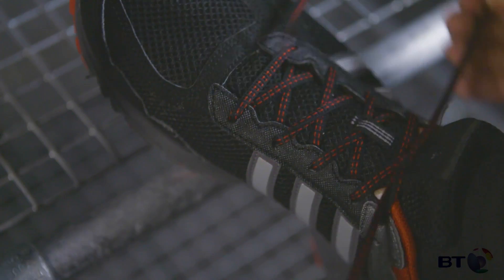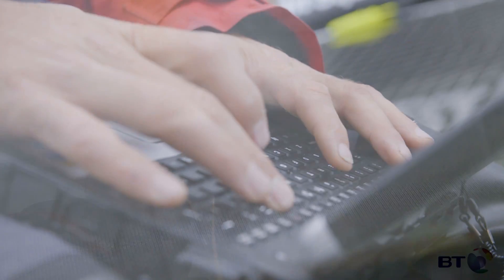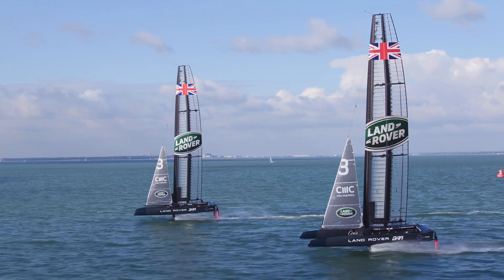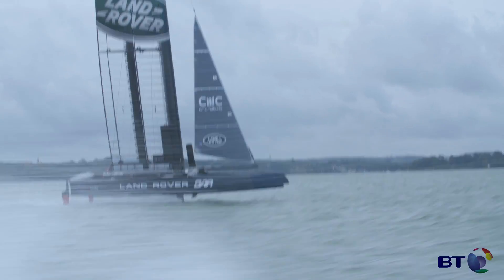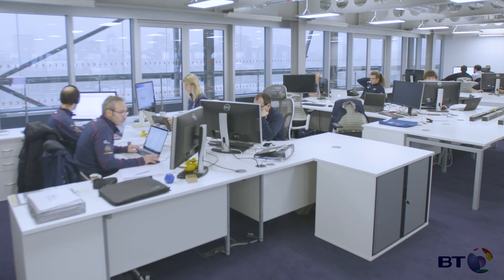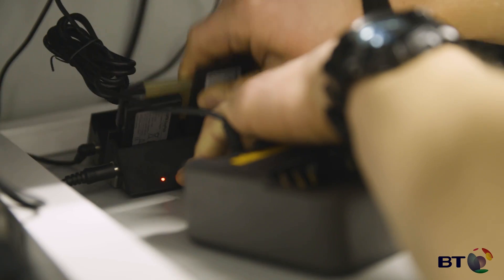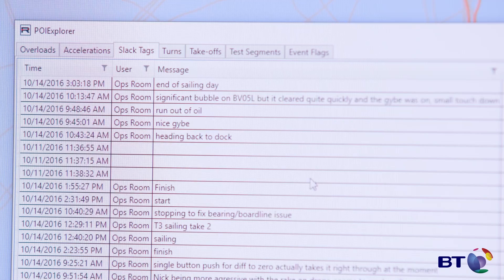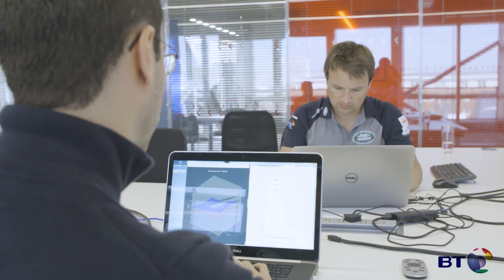The BT Virtual Chase Boat - bringing Land Rover BAR's design team closer to the data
Find out how the BT Virtual Chase Boat is bringing the Land Rover BAR design team closer to the on water data whilst reducing our carbon footprint. BT are helping us transmit 16GB of uncompressed data, high definition video, images and audio a day directly from the R1 in Bermuda to ‘Mission Control’ in Portsmouth enabling our engineers and designers to watch and analyse real time testing sessions without going on the water.